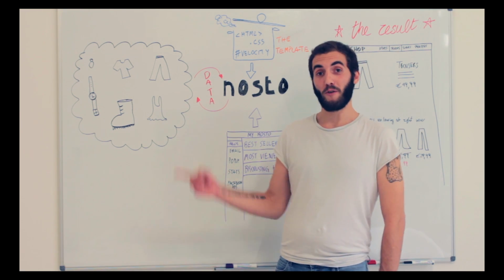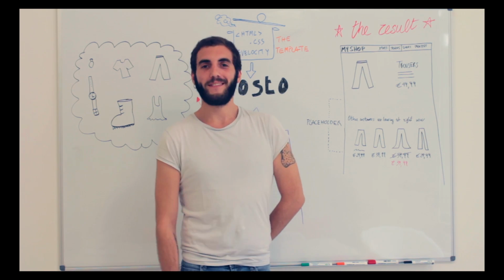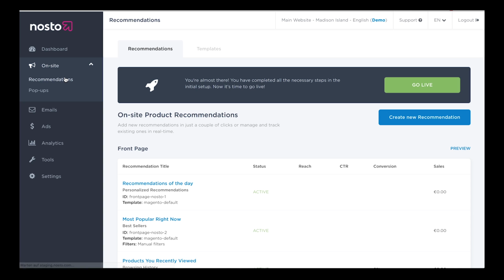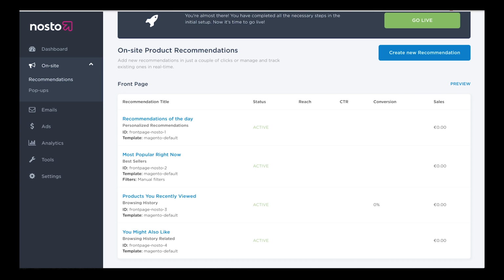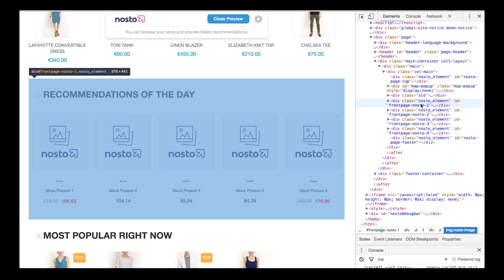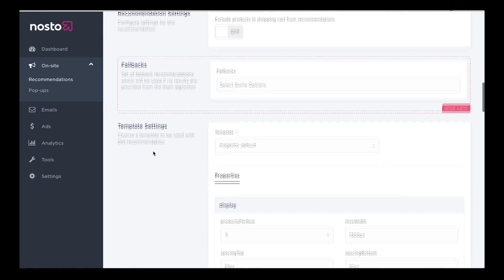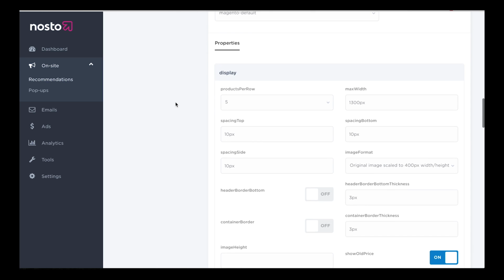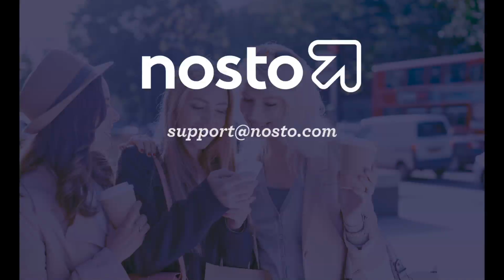Nosto: What a Nosto Recommendation Slot Is And How Does It Work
Basic introduction to what is a Nosto recommendation and how does it work